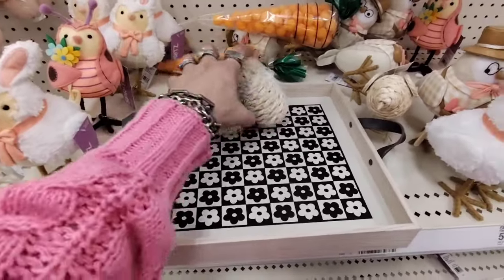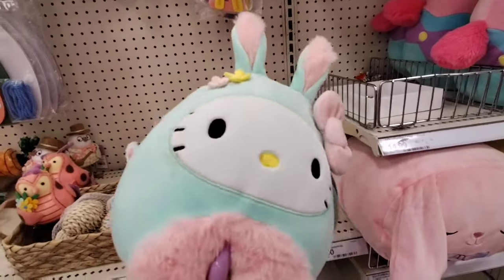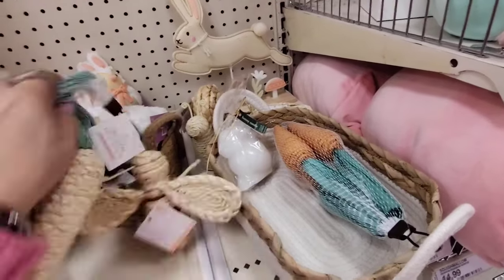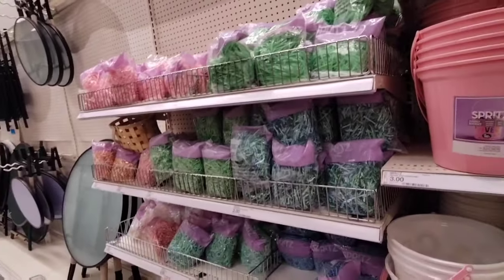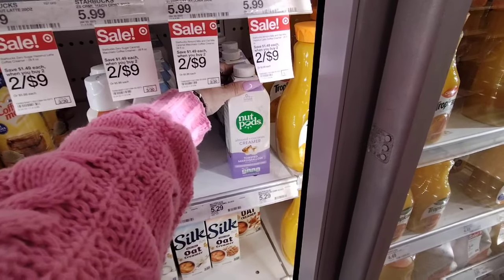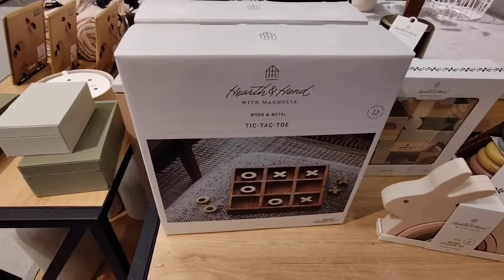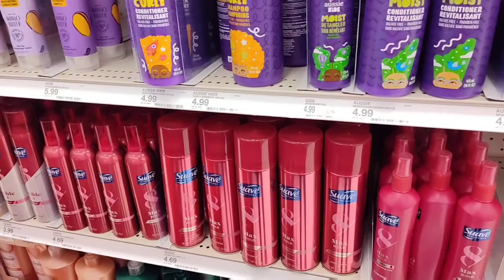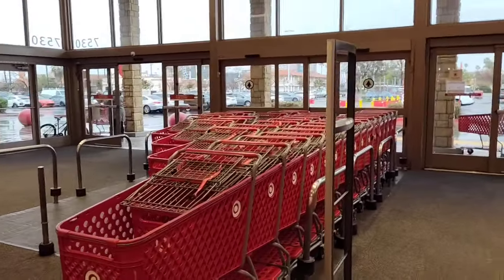👑🎯Target Spring/Easter Dollar Spot Shop With Me!!Plus Try On Included!!All New Target Spring Decor!🎯